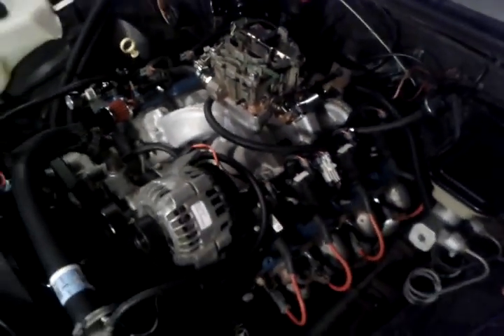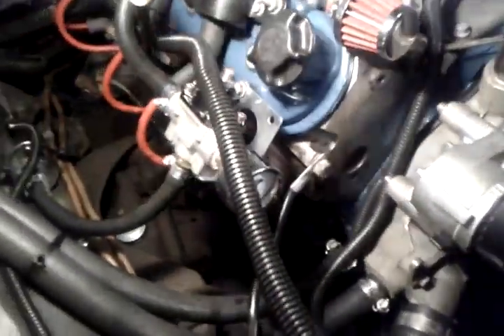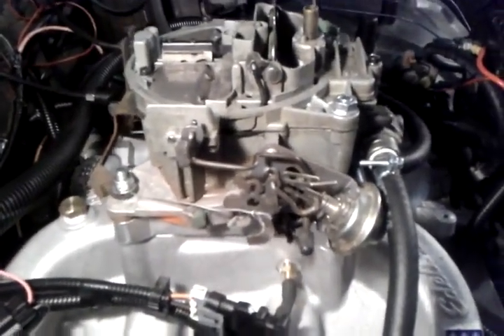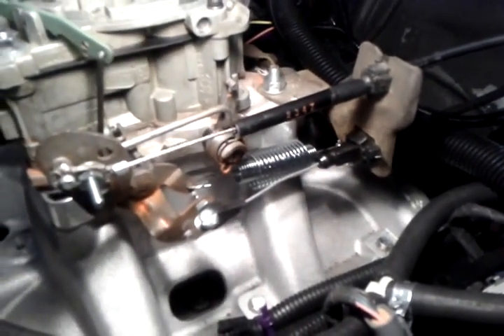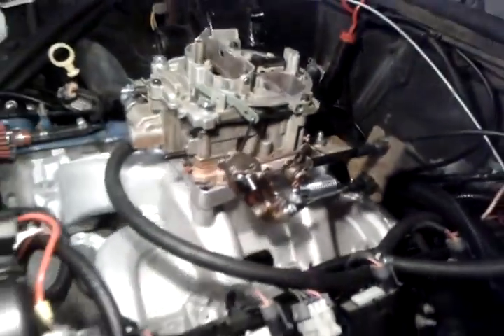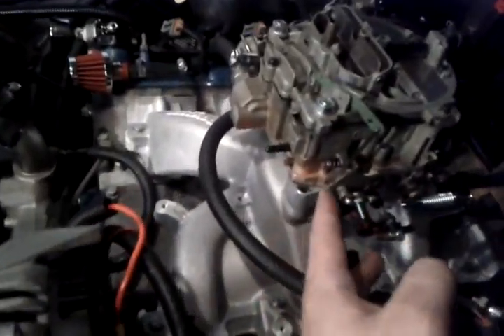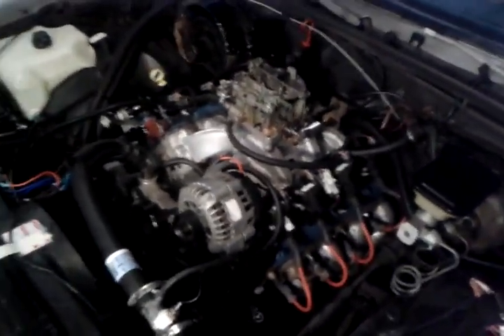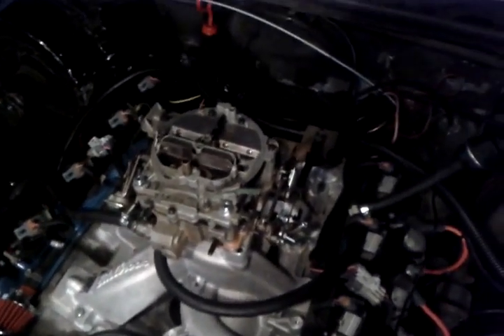How-To: Run an LS1 with a Quadrajet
I've never seen anyone run a Quadrajet on an LS1 based V8, So i've taken the liberty to do it myself and show the world it can be done.. The motor runs excellent... Without throwing the EFI back on this is the closest thing to fuel injection but MUCH MUCH simpler, it has great response, excellent fuel economy. and it with this setup the car is just simply too fun to drive..